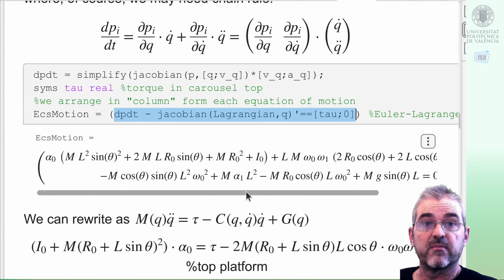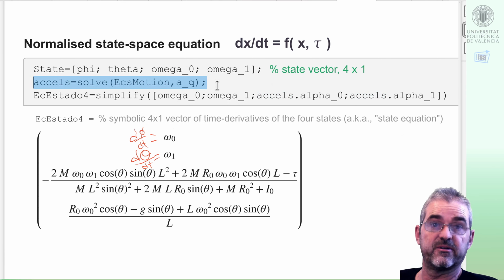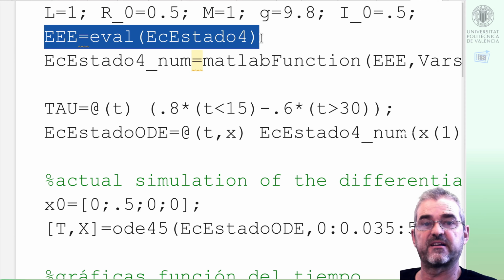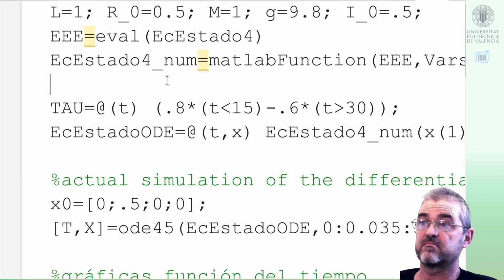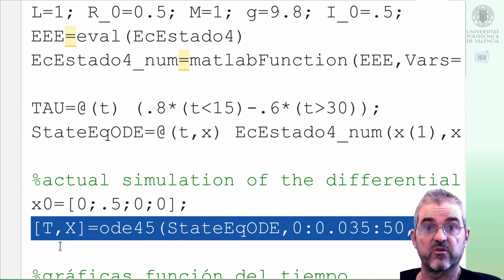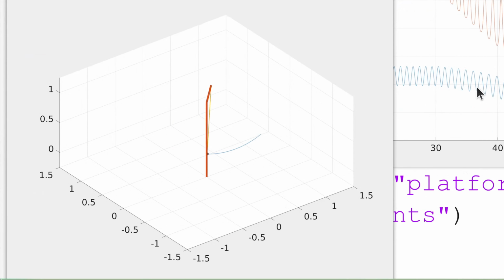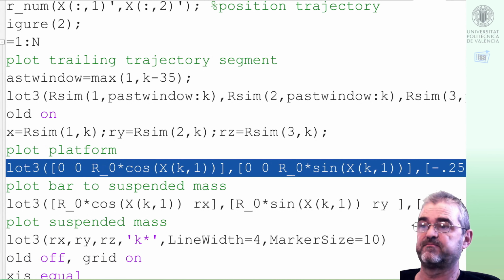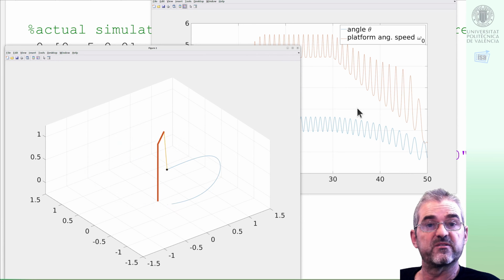2DoF dynamics, carousel: simulation and animation (Matlab, ode45)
This video animates the equations of motion of a merry-go-round (with a single hanging element) derived in the video using the Euler-Lagrange methodology.

To do this, the results of the aforementioned video, which used the Symbolic Toolbox, are transformed/compiled into "numeric" code (non-symbolic Matlab functions), using "matlabFunction", and everything is prepared in the required format to execute "ode45" in Matlab. Different "plot" and "plot3" commands are used to draw each animation frame.
Antonio Sala, UPV
University lectures